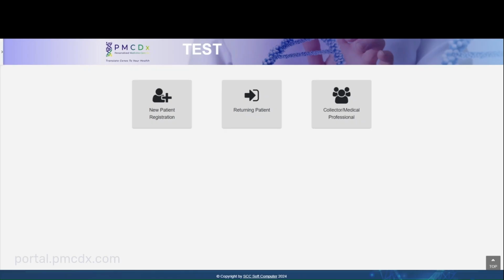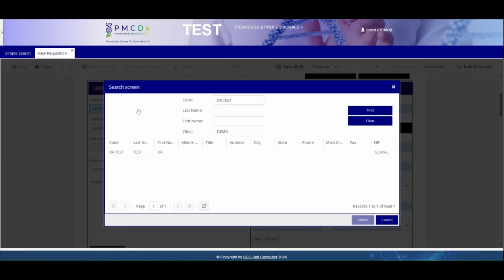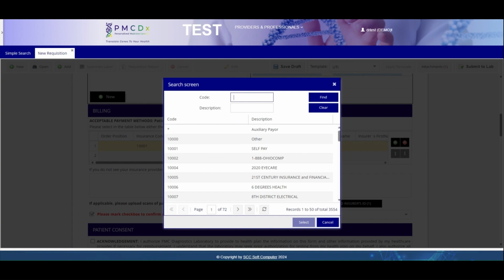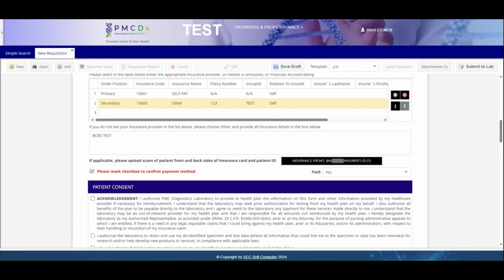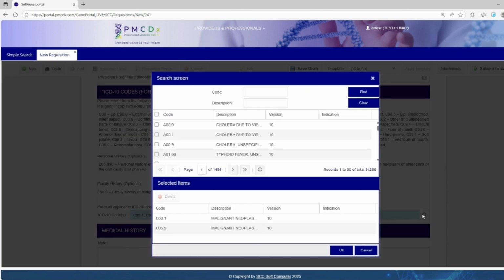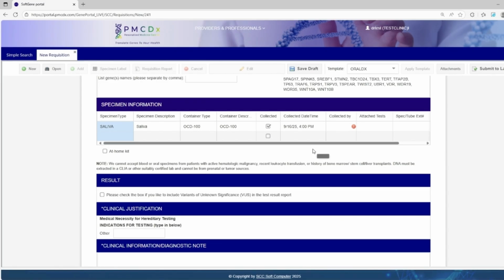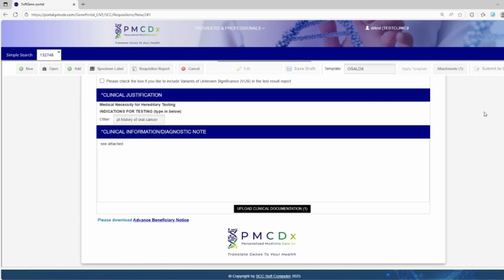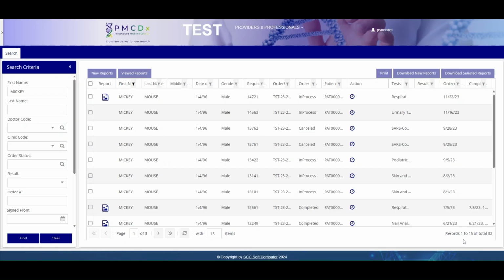PMC Provider Portal Video Guide Oral Dx